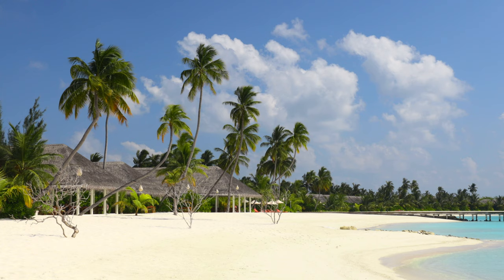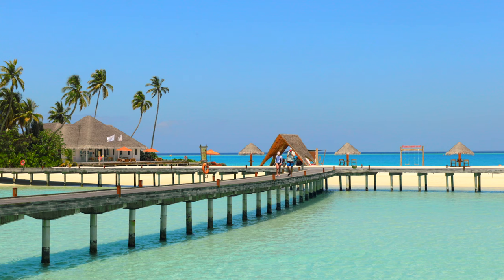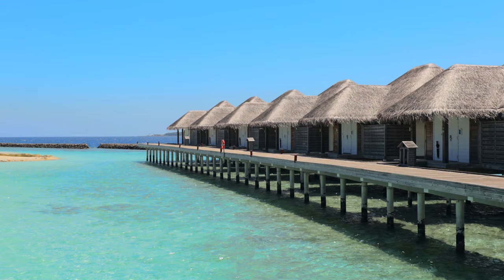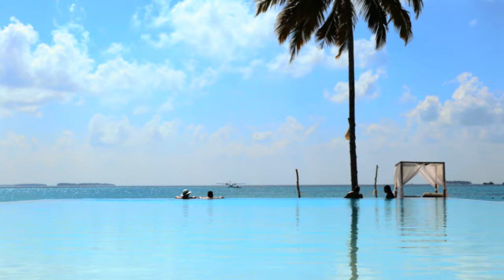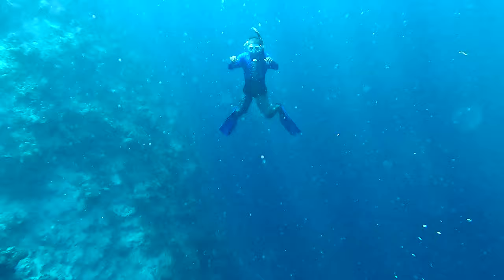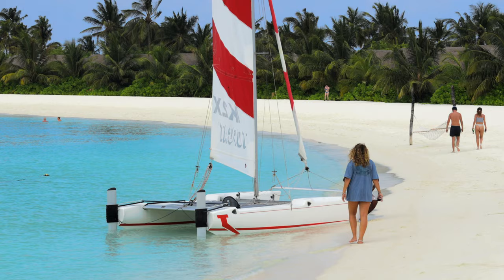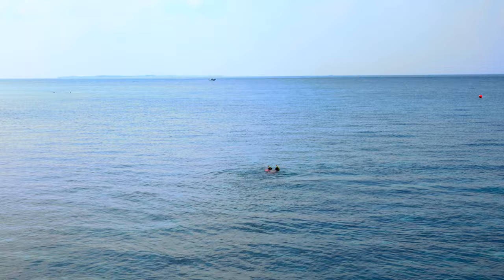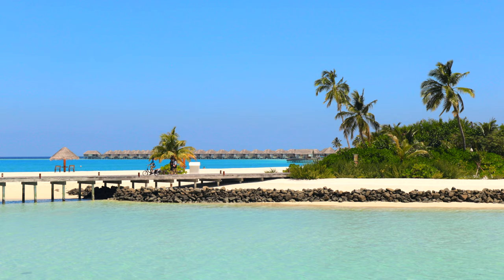Sun Siyam Iru Veli Resort Maldives - A Complete Guide | Maldives vlog 4K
A detailed review about the Sun Siyam Iru Veli Resort in the Maldives. Planning a trip to the Maldives? Watch our full Ayo Maldives Travel Guide for exclusive travel secrets and insider first hand experiences

Hawaii: coming soon

Hawaii: coming soon

_____ In this video: Everything you need to know about the Siyam World Resort_____________
00:00 Introduction
01:14 Arrival & Seaplane Flight
02:56 General Information
03:42 Beaches
04:25 Accommodation
05:22 Beach Suites
05:52 Overwater Suites
07:09 Board: Premium All-Inclusive Signature Plan
07:44 Restaurants
09:11 Bars & Wine Cellar
11:31 Destination Dining
11:44 Diving
12:36 Snorkelling
13:20 Watersport: Jetski, Catamaran & more
15:03 Recreational Courts & Gym
15:45 Turtle Kidz Club
16:02 Evening Entertainment: Open Air Cinema, Live Music, Beach BBQ
16:41 Daytime Entertainment: Sunset Pool Party, Cocktails at the Beach
15:55 Spa & Wellness
18:02 Floating Breakfast
18:44 Planting your own Palm Tree
19:10 Excursions
19:43 Snorkel Safari
20:18 Local Island Excursion
21:17 Sunset Yacht Cruise, Dolphin Safari